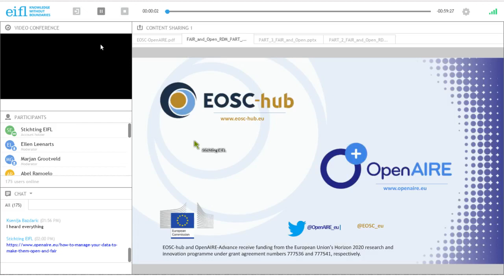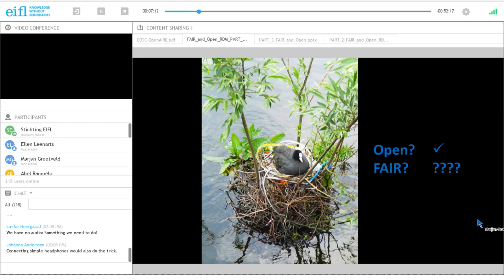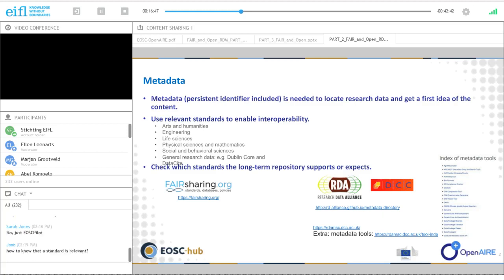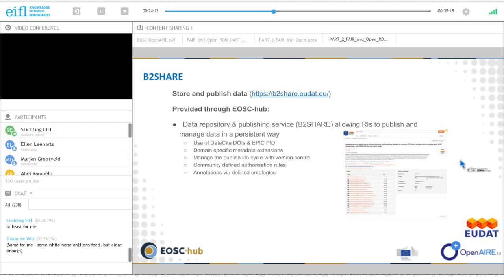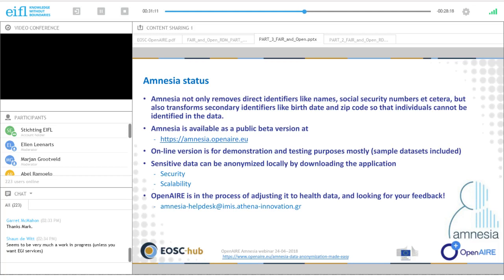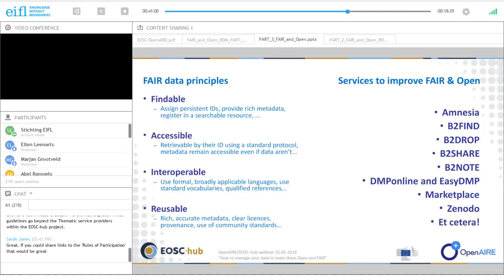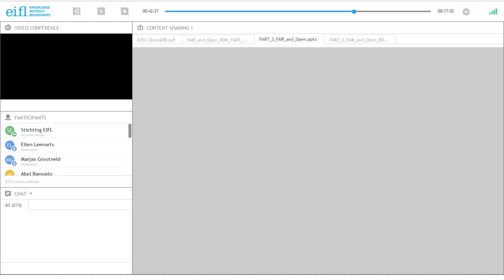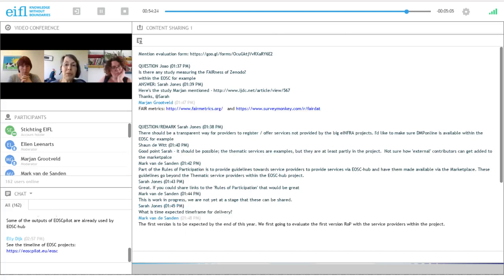How to manage your data to make them Open and FAIR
Joint OpenAIRE and EOSC-hub webinar delivered by Marjan Grootveld and Ellen Leenarts (DANS).